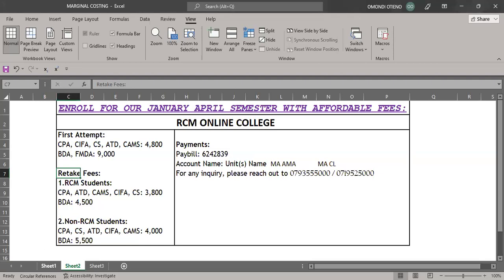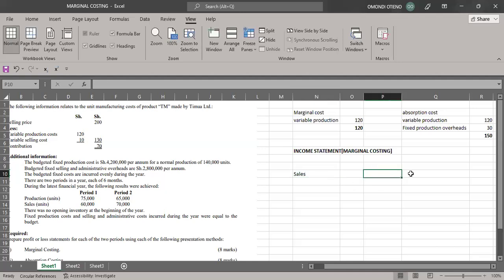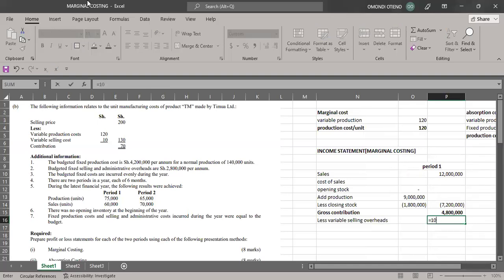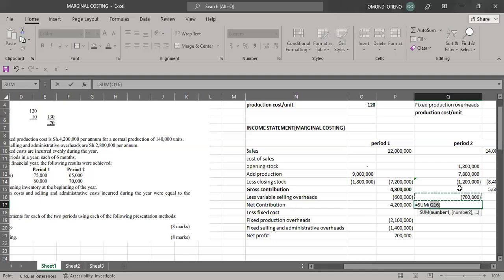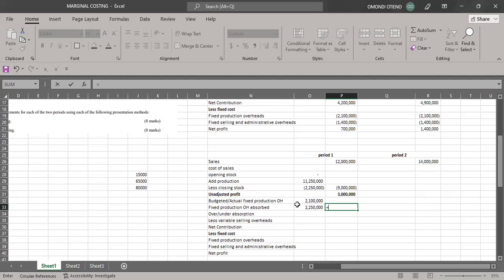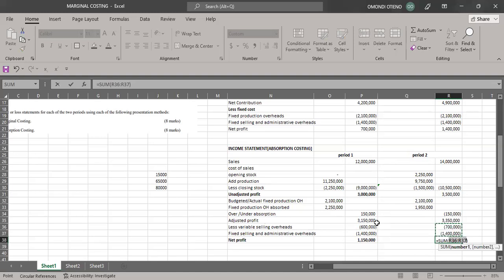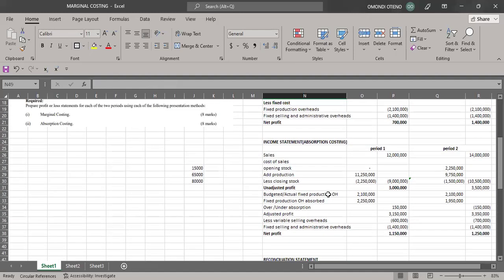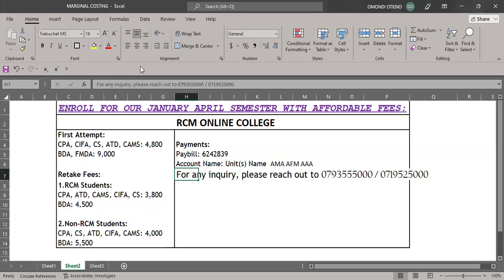CPA MARGINAL AND ABSORPTION COSTING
Follow our website via this link
To access all our courses, timetables and Fee structure.